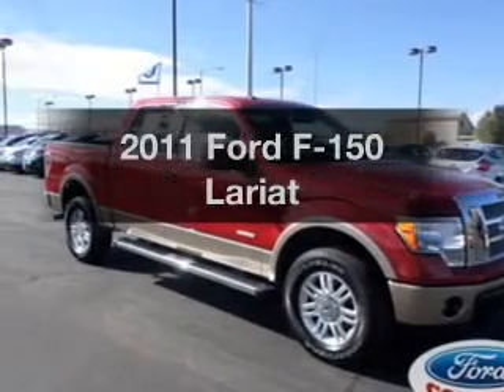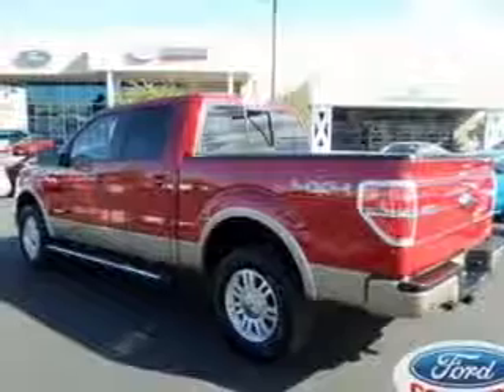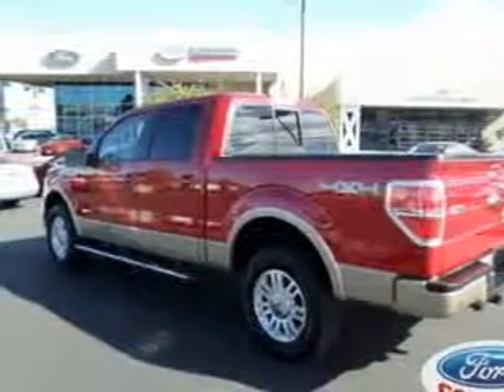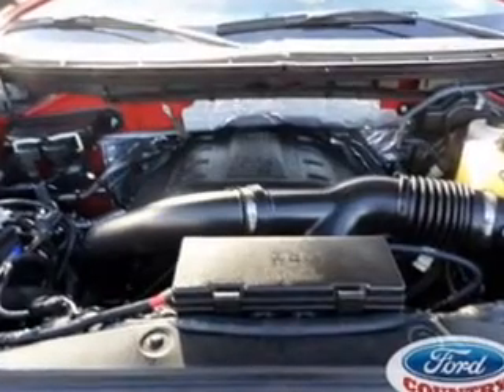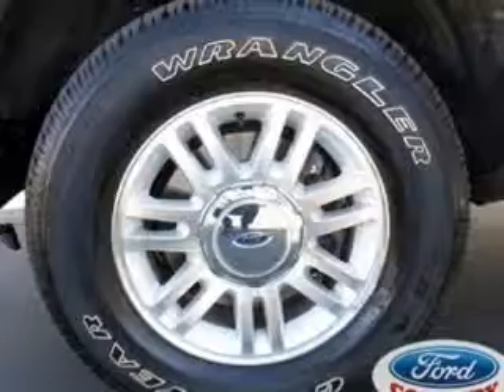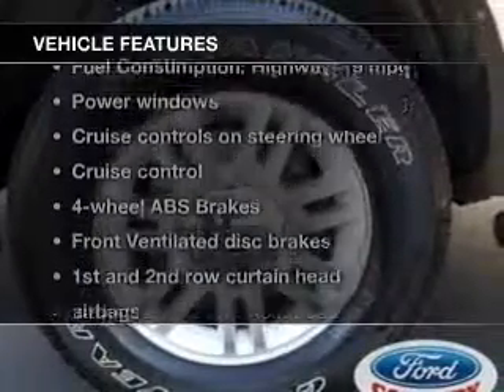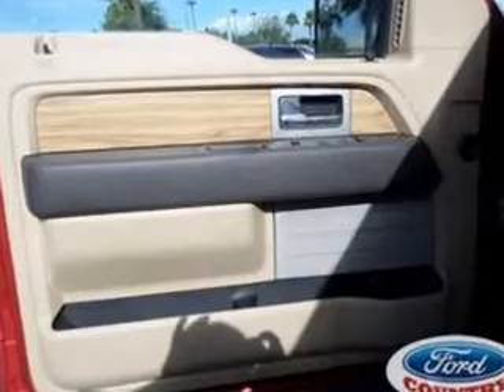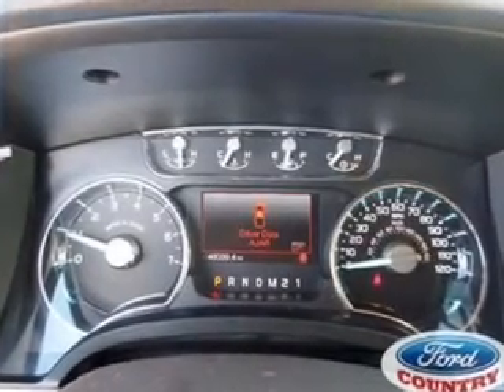2011 Ford F-150 - Las Vegas NV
Year: 2011
Make: Ford
Model: F-150
Trim: Lariat
Engine: 3.5 liter 6 cylinder 24 valve
Transmission: 6-Speed Automatic
Color: Red Candy Metallic
Mileage: 48015
Address:
280 N Gibson Road